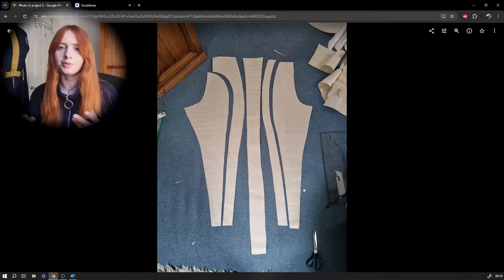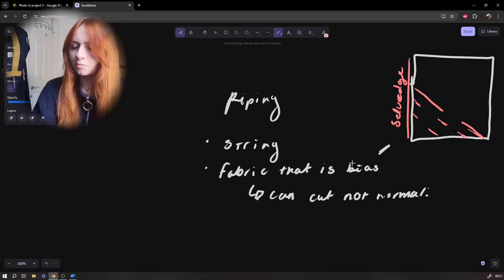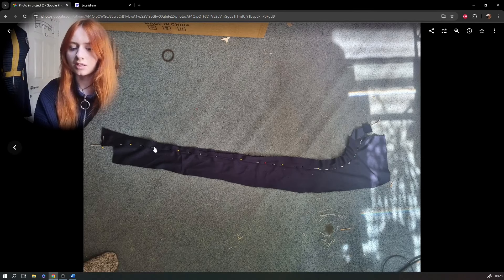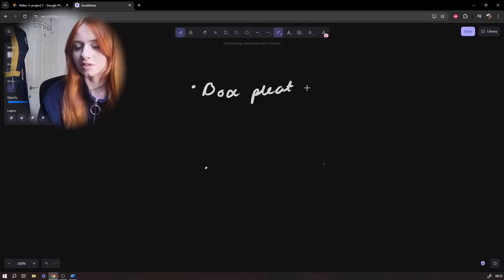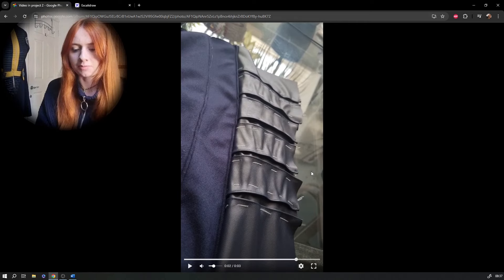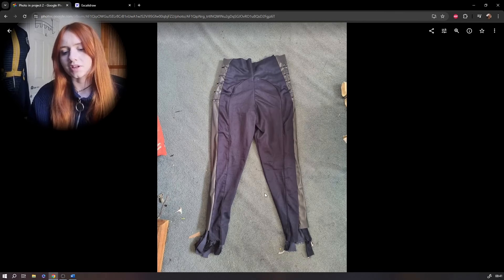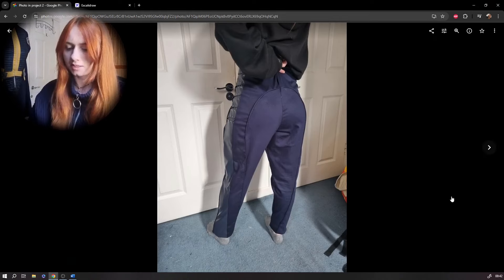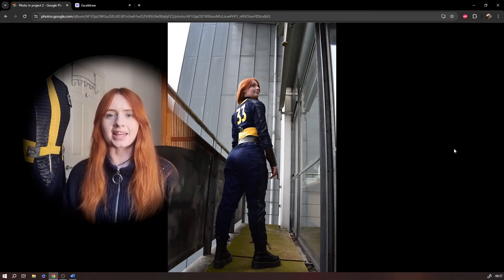Easy making of the Fallout jumpsuit for cheap from scratch! In 10 days | Fallout cosplay – part 2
How to make the Vault dweller jumpsuit from the fallout TV series! this video shows how you can make the legs of the jumpsuit at home! Had so much fun making this costume all of the piping and pleating was a challenge but so worth it!

Pattern blocks - Pattern Cutting for Lingerie, Beachwear and Leisurewear